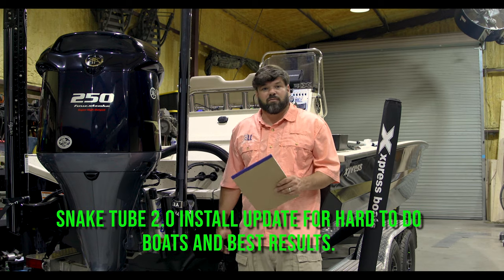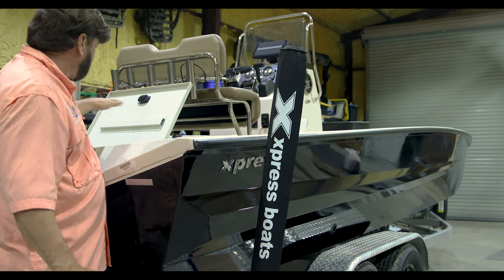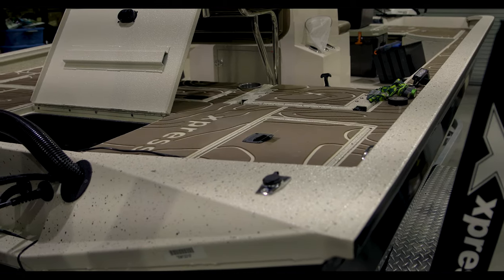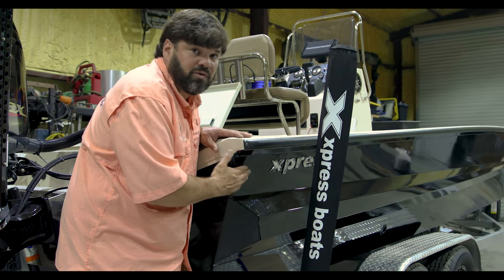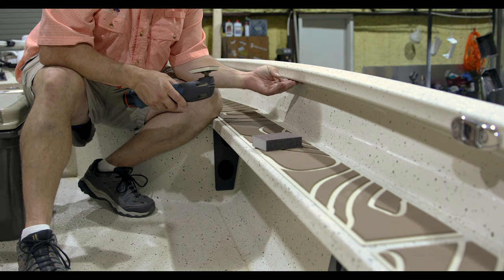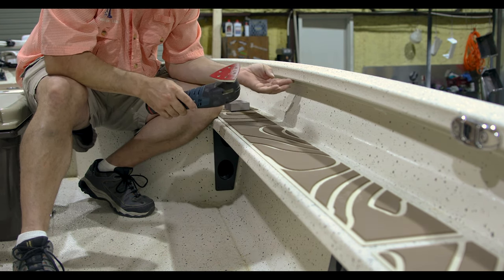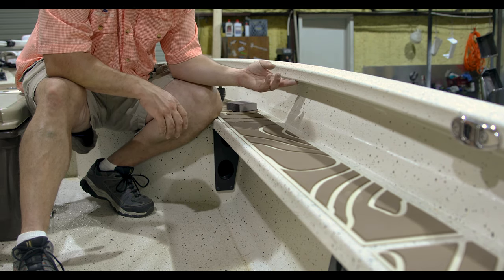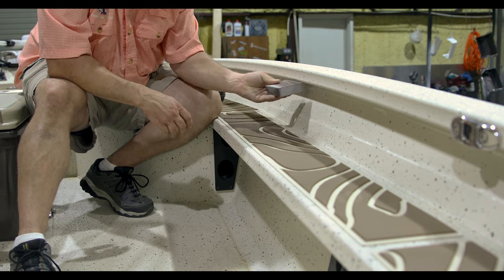SNAKE TUBE 2.0 INSTALL UPDATE SOUTHERN LITE LED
SHOWING NEW WAYS TO INSTALL AND IMPROVED INSTAL TECHNIQUES. WE HAVE SNAKE TUBES THAT ARE GREAT FOR ANY STYLE BOAT.